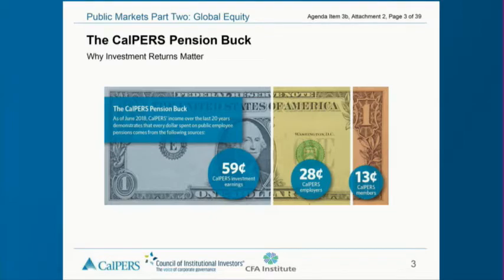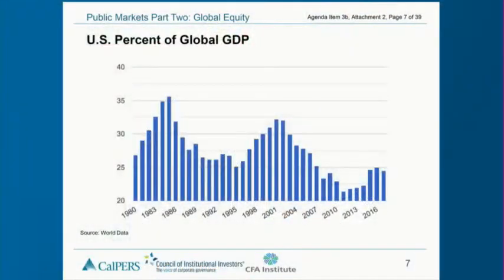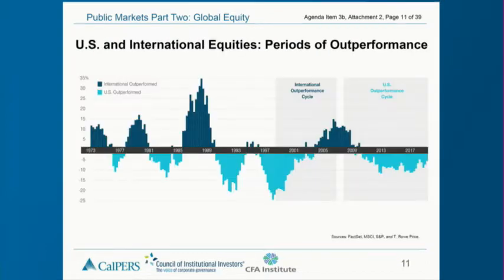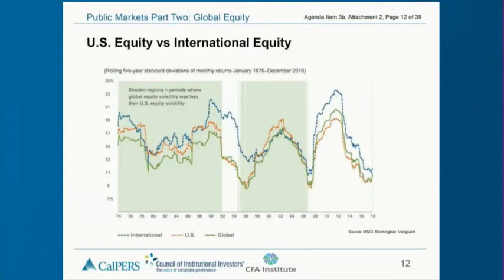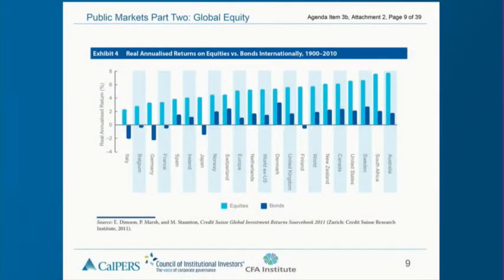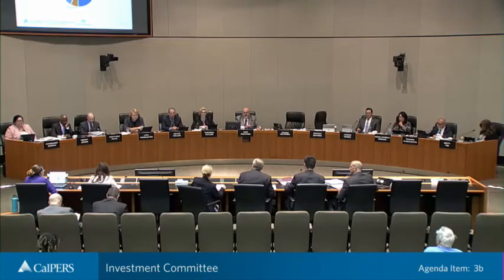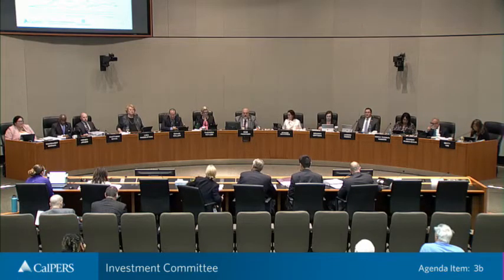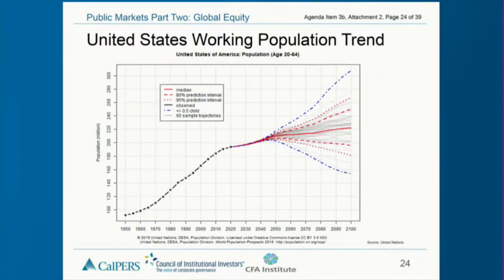Investment Committee Education Workshop - Part 2 | August 20, 2019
Agenda items: 3b